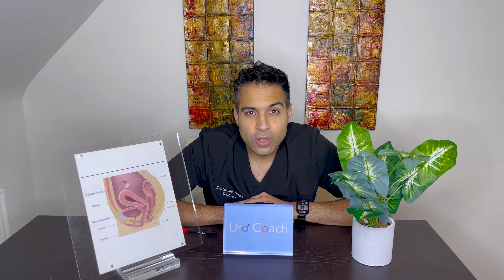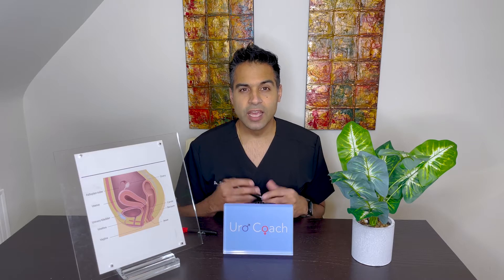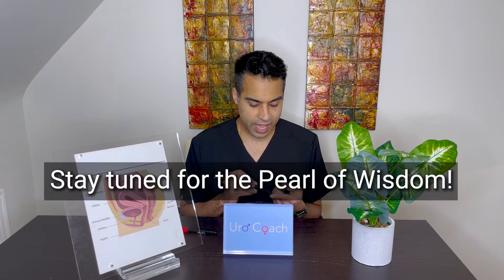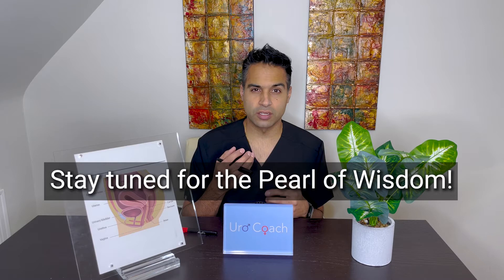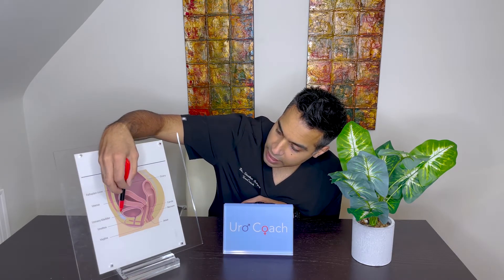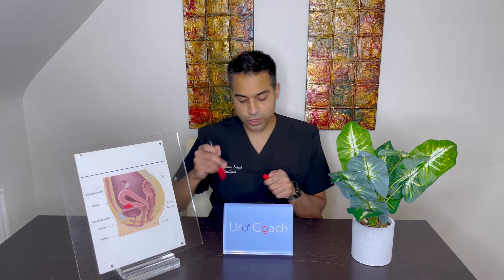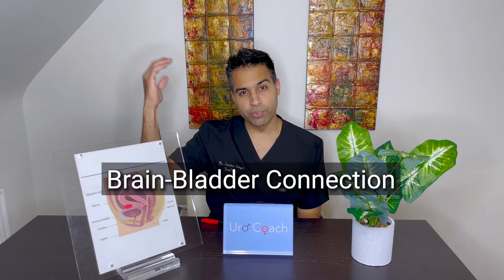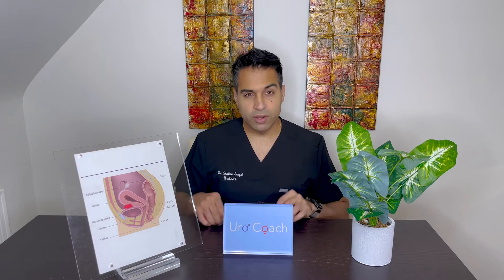Bladder Pacemaker ? What is Interstim ??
Have you heard of a bladder pacemaker? Are you wondering how it can help you? Let's talk about sacral neuromodulation and Interstim.  Watch this video to figure out how it can help you.

We love hearing your comments, please leave them below.
The information contained in the video and/or other multimedia content (the “videos”) represent the views of the UroCoach, LLC (“UroCoach”) and do not necessarily represent the views of any other party.  The content of these videos is meant for informational, educational and entertainment purposes only, and UroCoach does not make any representations or warranties with respect to the applicability, accurateness or completeness of the videos.

These videos are not a substitute for medical evaluation by a health care provider.  Always seek the advice of your physician or other health care provider with any questions you have regarding a medical condition and do not disregard such advice or delay seeking it because of something set forth in the videos.  UroCoach and its physicians assume no liability for medical decisions made by viewers based on the content provided in these videos. Viewers should use the information at their own risk and with the knowledge that UroCoach hereby disclaims any and all liability to any party arising directly or indirectly from any use or viewing of the videos.
00:00 Introduction
01:09 Bladder & Brain Connection
03:10 Logistics of Bladder Pacemaker Placement
06:00 "Home - Run" Technique
08:14 Resources Available After Placement
09:11 Pearl of Wisdom
09:35 "No Commitment" Idea